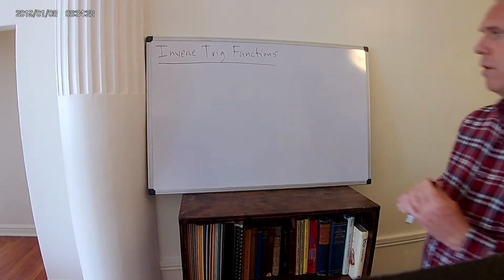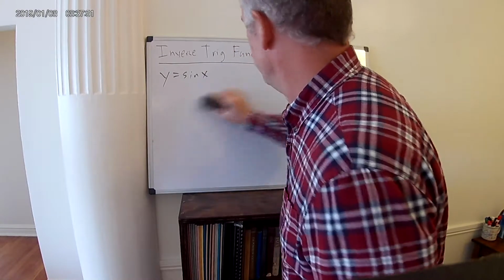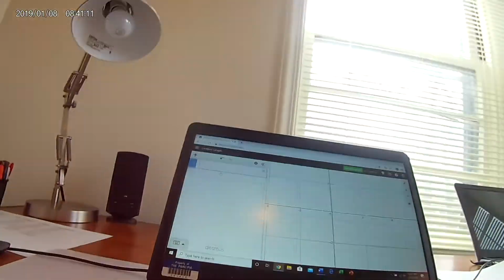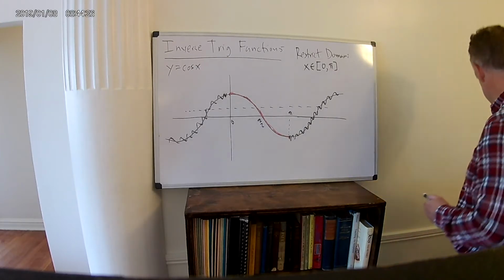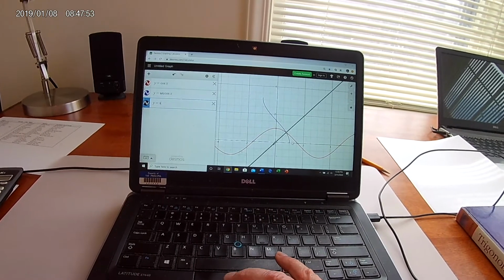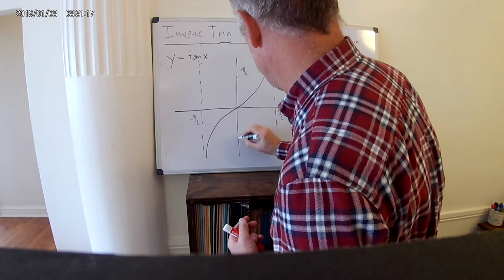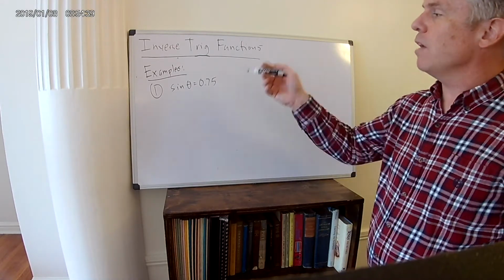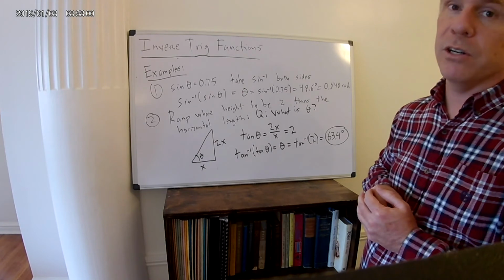Math 140 Video Lecture for Thursday, April 2 - Inverse Trig Functions